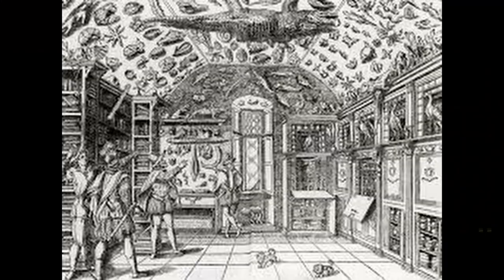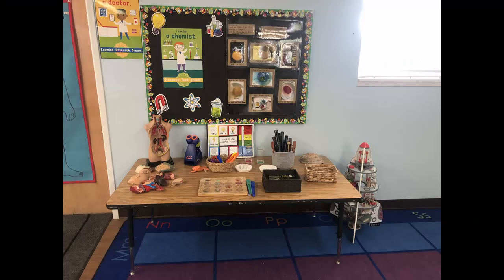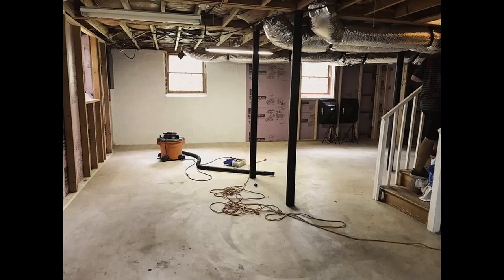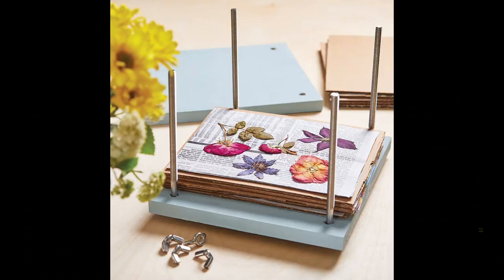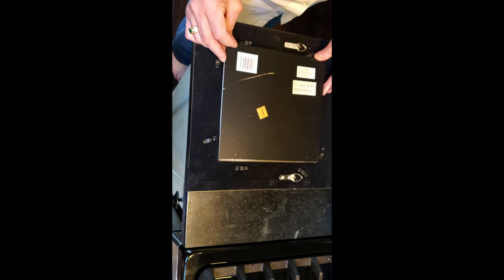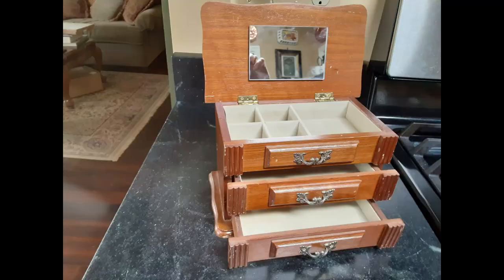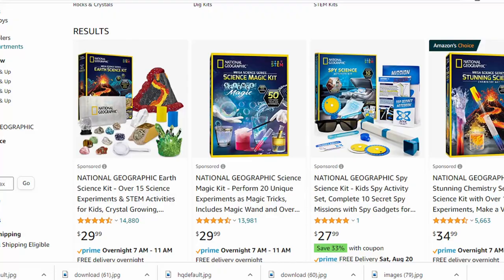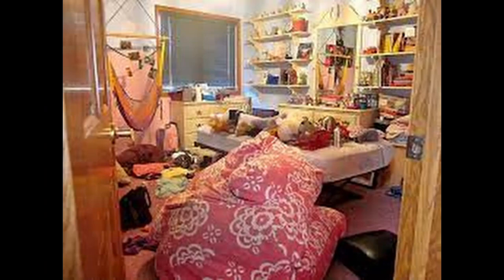Cabinet of Curiosities, pt1/Collecting & Organizing Our Treasures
Countless inspirations for easy DIY, child-friendly, budget-friendly ways to organize collections of curiosities. See how to curate existing collections and inexpensively acquire decorative, fascinating items where people of all ages will stop to explore, learn, and be entertained.

 CHAPTERS
00:00 - Intro
01:25 - Cabinet of Curiosities
02:54 - Books
03:29 - Existing Collections & Interests
05:20 - DIY Frames
06:24 - DIY Pressed Botanicals
08:26 - DIY Shadow Boxes
10:50 - DIY Partitioned Boxes
11:21 - DIY "Cabinet" from a jewelry box
12:41 - Nature Walk
14:06 - Plaster of Paris - Animal Tracks
14:40 - Sources for Purchasing Curiosities
15:36 - Coins
16:53 - Outro

     LINKS
Fossil Sorting Kit/Educational Innovations

DIY Flower Press from Home Depot